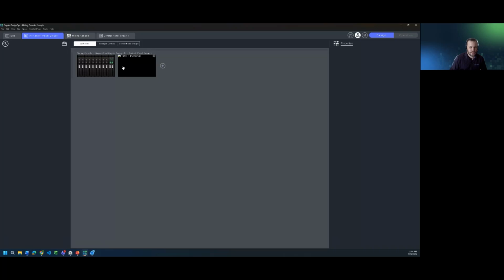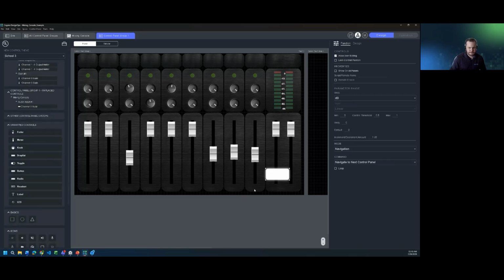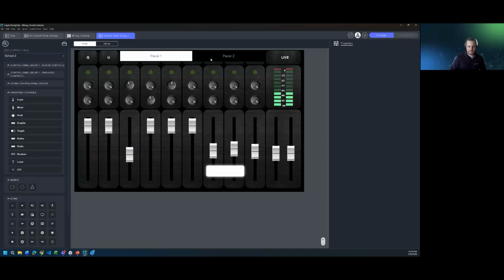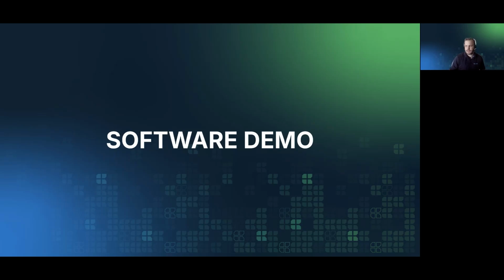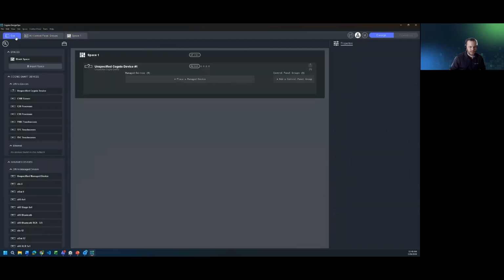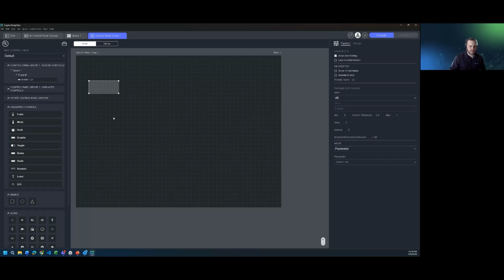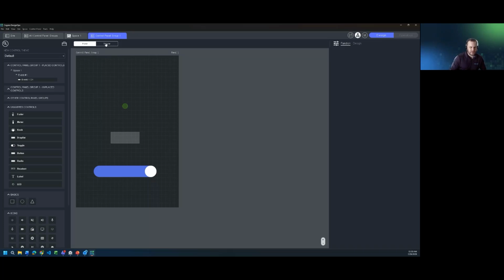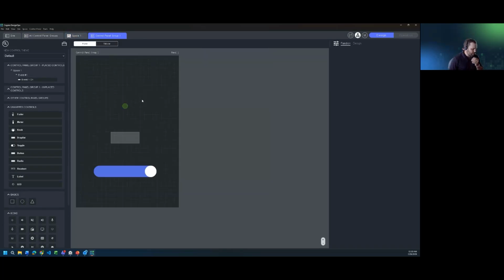Cognio Platform - Control Panel Navigation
How to add simple navigation between screens in a Cognio Control Panel Group.